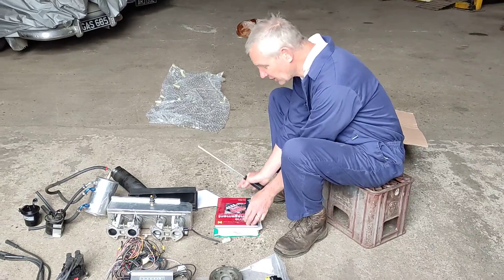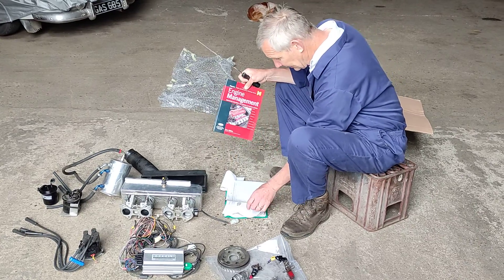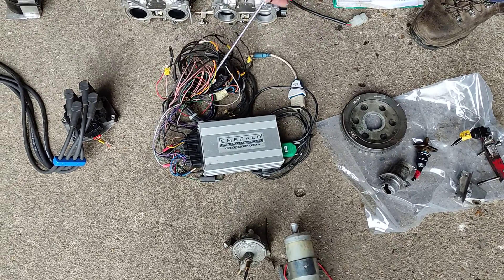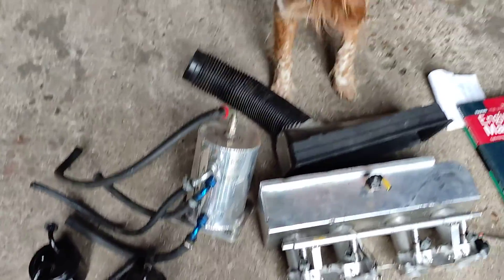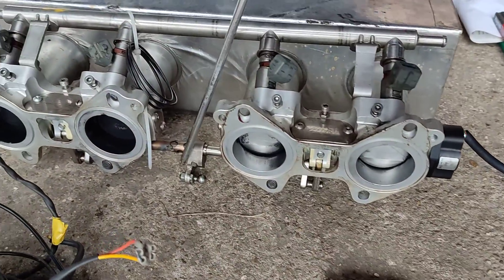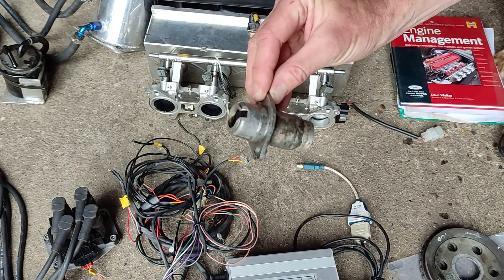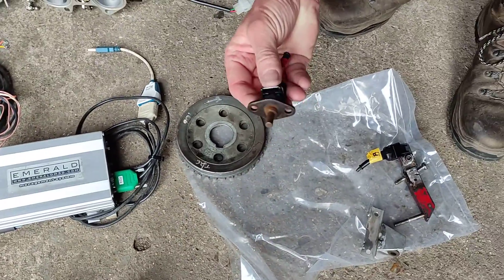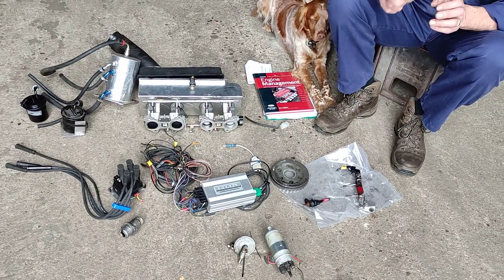EFI for Volvo B18/B20: £700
This is the fuel injection set up removed from my own 142 in 2020 I think - fully operational, we were returning the car to "historic rally" eligibility.
Includes
Emerald RS232 ECU, with USB adapter, manual, and David Walker's bible
Crankshaft pulley with missing tooth cog wheel, and Hall Effect sensor
Set of 4 AT throttle bodies, with (slightly agricultural) airbox and air temp sender
Coil pack for distributorless ignition, and the dizzie plug
Swirl pot, Subaru fuel filter, high pressure pump & regulator
Coolant temp sender
Carriage is £10 to most UK postcodes
+vat on everything!